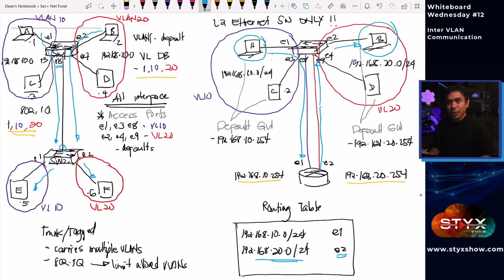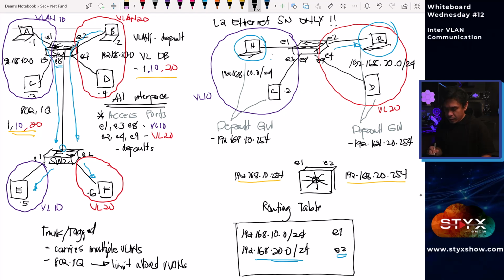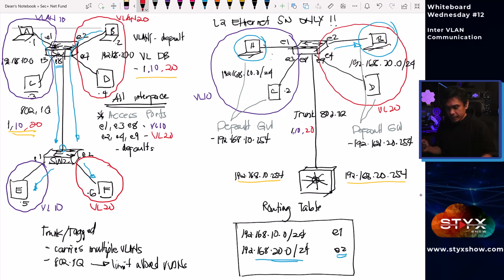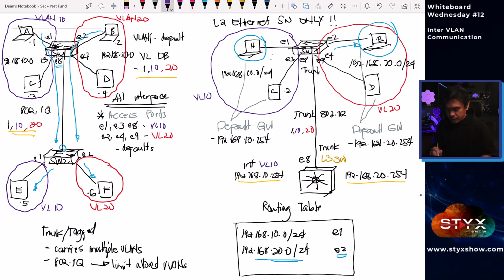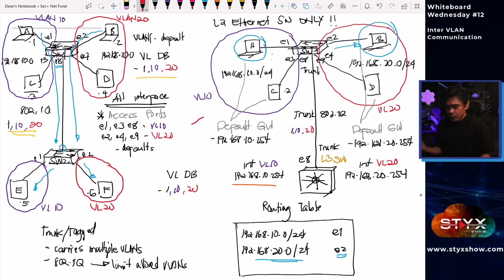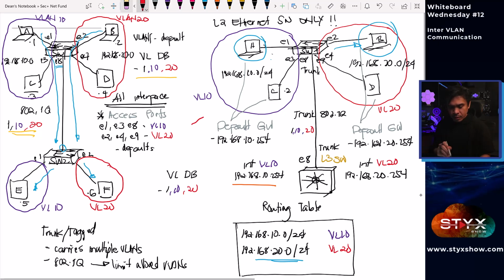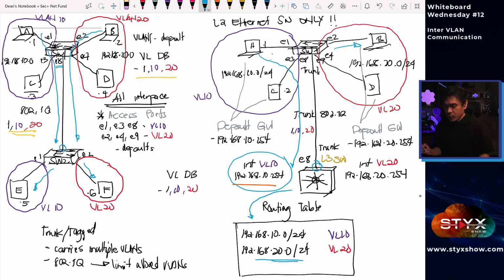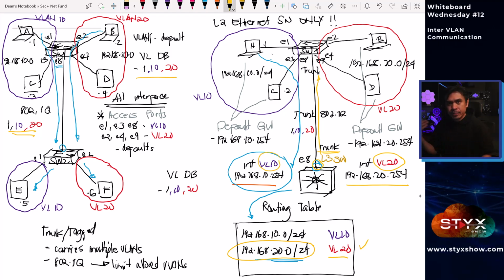Inter VLAN Communication - Whiteboard Wednesday #12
Simple explanation of how hosts in 2 different VLAN communicates.

Timecodes
0:00 - Connecting to L3 Device / L3 Switch
2:10 - Switch Virtual Interface (SVI)
4:20 - L3 Switch Routing Table